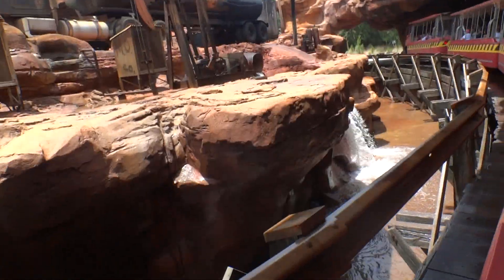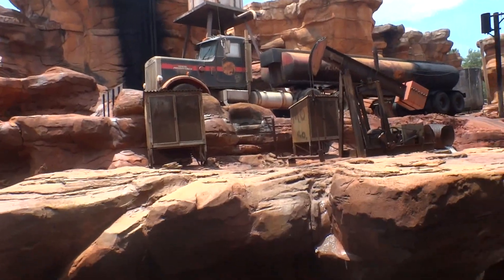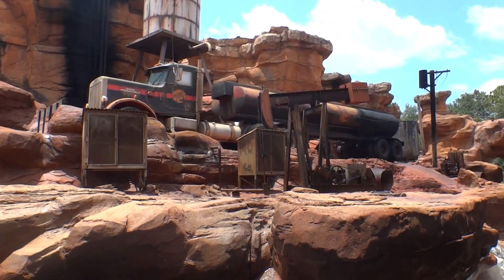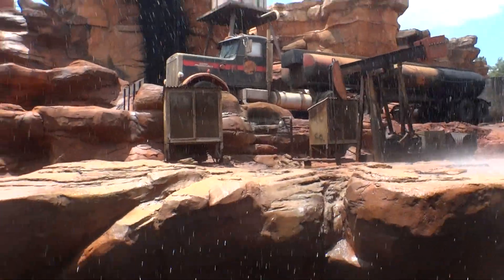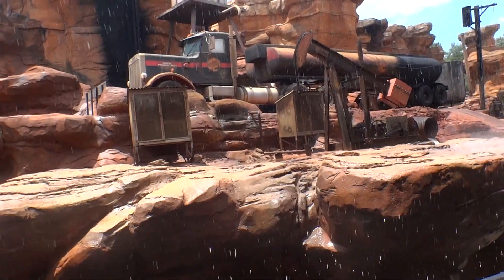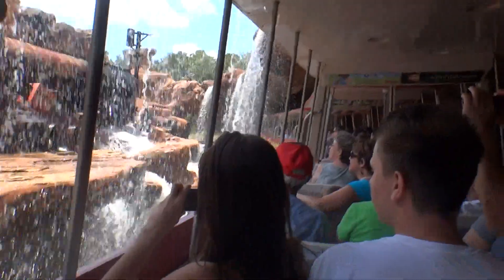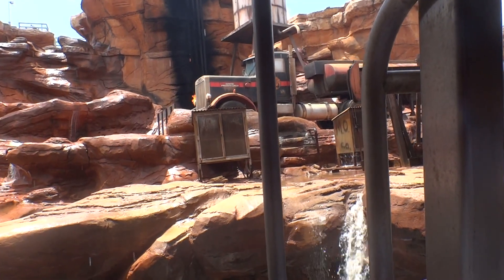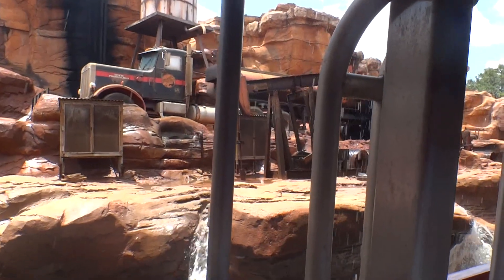Studio Backlot Tour - Disney's Hollywood Studios, Orlando FL